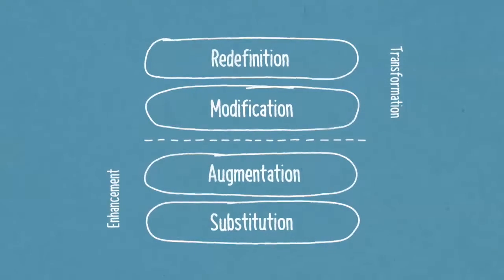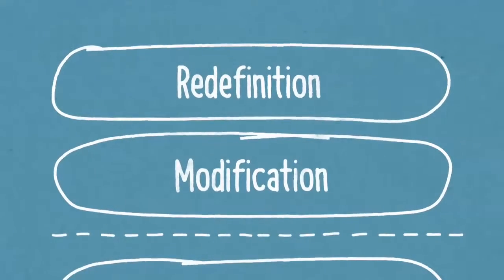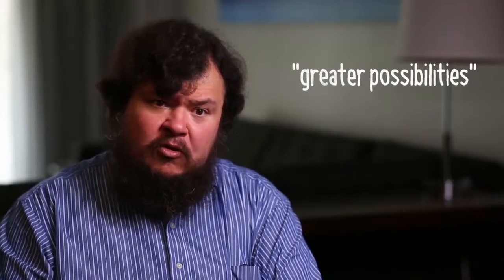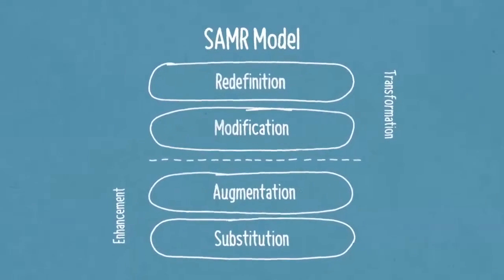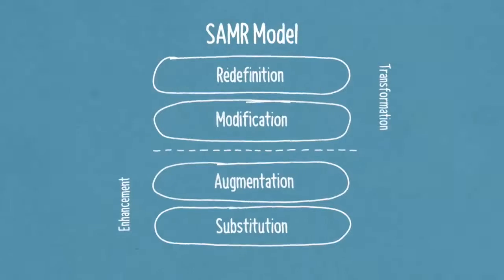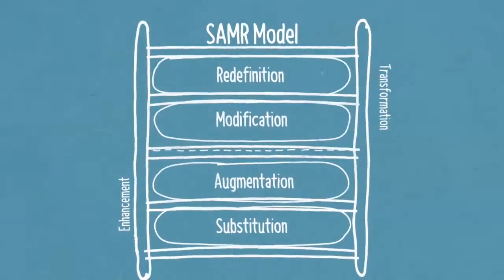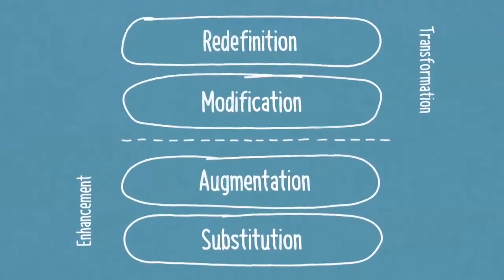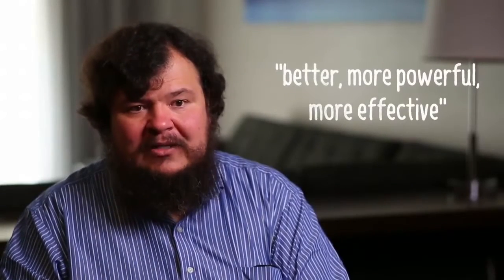Рубен Пуэнтедура о влиянии модели SAMR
Фрагмент интервью с др.Рубеном Пуэнтедура, создателем модели SAMR, об интеграции ИТ в обучение, о влиянии модели на образовательный процесс, успехи учащихся; об использовании SAMR как "универсального языка" для проектирования и обеспечения эффективной образовательной деятельности. Оригинал на английском языке без субтитров Common Sense Education